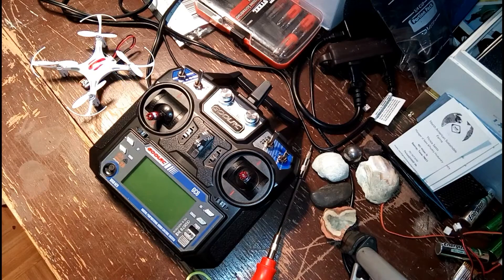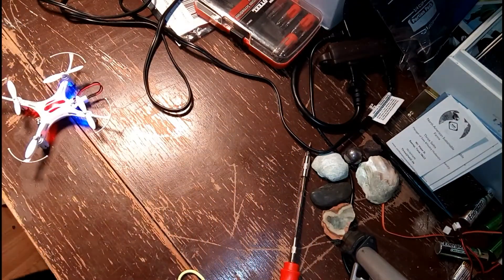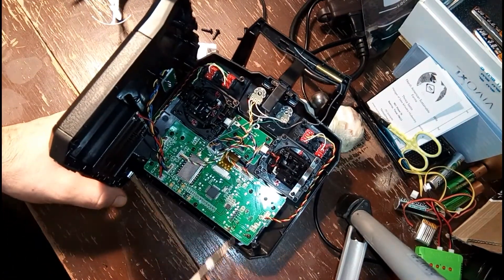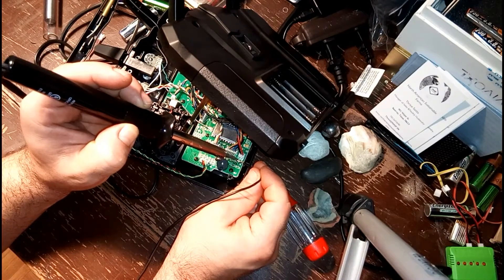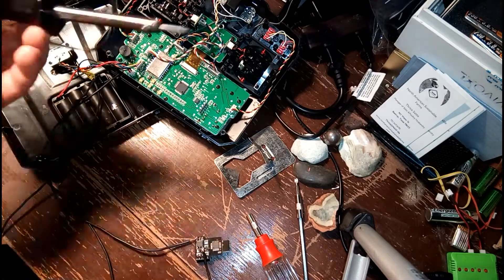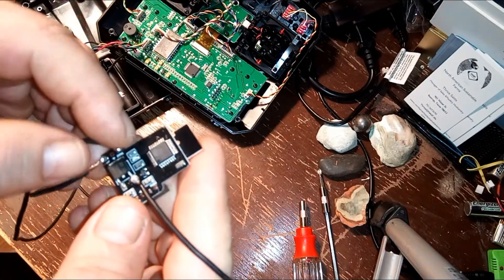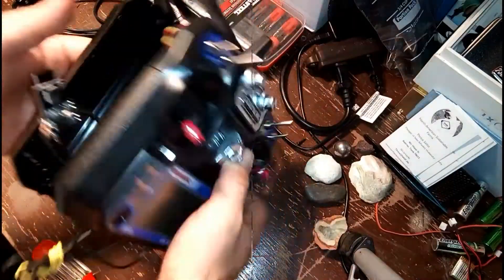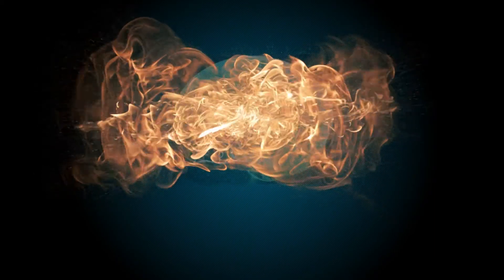Bind FlySky FS-i6, i6x~4in1 Multi-Protocol Module Installation~ Eachine, JJRc & Syma Quadcopters!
Set up your FlySky FS-i6 to bind with a variety of quadcopters! From micros to camera drones, this Banggood.com  4 in 1 is an amazing multiprotocol option for most FlySky transmitters!

4 in 1 Module

FlySky Fs-i6

Solder Gun

Eachine h8 mini

Insane Motors

4-in-1 Multiprotocol module

FS-i6 and FS-i6x both work generally the same!

FlySky FS-i6

FlySky FS-i6x

The RANTING Thrice:

"Sometimes when you need to shut your wife or girlfriend up, don't you wish you had a transmitter that worked right? A tx that really makes the grade at being a multi-protocol 4-in-1 capable controller? The FS-i6 has you covered! Whether FlySky, Eachine, or GoolRC, the FS-i6 model is an amazing tool for controlling those pesky women that simply won't learn to respect a man and his alone time.

Not only can this TX be used in various relationship ways, the Eachine FS-i6 is an amazing controller for your micro quads! Kwads or kwadz, however, you want to spell it, this controller especially works well for drones. Actually, you really shouldn't point the GoolRc FS-i6 at your wife or girlfriend and expect to still be in a relationship later that day... Just saying.

This TX may be used for various terrorist activities, but that would not be smart. Also, you are a dick if you are a terrorist. "The previous statement was for educational purposes only through the use of satire and no one should ever use the Eachine FS-i6 for any terroristic or dangerous activity besides flying a drone.

Are you looking for your first transmitter? Do you know what the best first transmitter is? What about the top starter transmitter for drones? If these questions are racing through your head, then you found the right video! If you already watched the video about the FlySky FS-i6 and do not feel that your question was answered, please give us a thumbs up and subscribe and maybe your question will be answered in the future about other TX available besides the Eachine FS-i6 or simply ask a question in the comments about transmitters or other controllers and even about the GoolRc FS-i6!

Quadcopters are the best! Don't you like quad copters? What are the best quadcopters? What is your favorite quadcopter?

~~~OUR LINKS~~~

YouTube Channels

Follow along for other videos & podcasts about:
*Homesteading
*Homestead Vlog
*Homesteading Vlog
Homesteading For Beginners
*Raising chickens
*Raising quail
*Raising livestock
*Raising broiler birds
*Permaculture gardening
*Family on a Homestead
*Living green
*Living off grid
*Raw good dieting
*Primal Diet info
*Health & Wellness info
*Intentional communities
*Co-ops
*Video Games
*DIY
*Mysticism
*Occult
*Freemasonry
*Rosicrucianism
*Jedism

Most of our videos take place in:

Austin, Texas

Webberville, Texas

Elgin, Texas

Round Rock, Texas

San Marcos, Texas